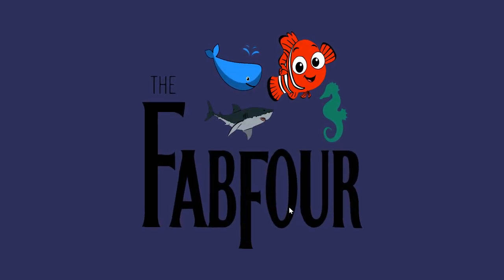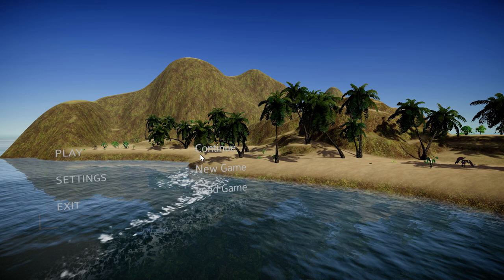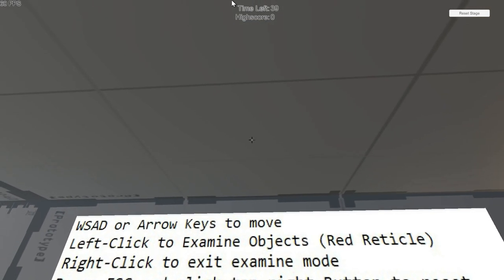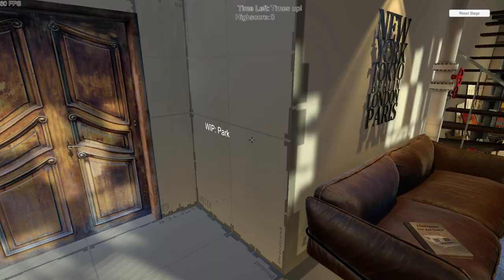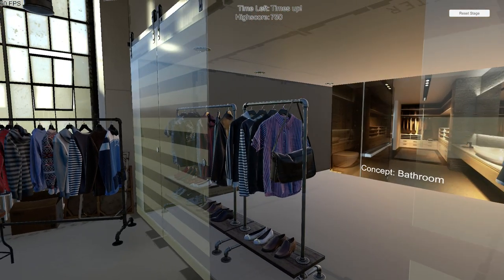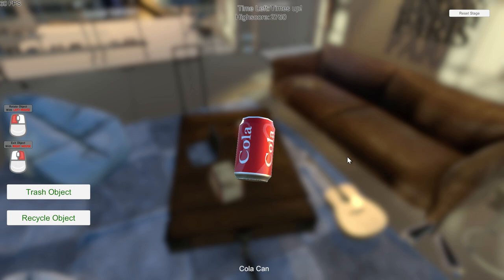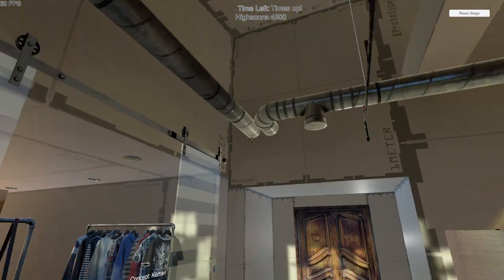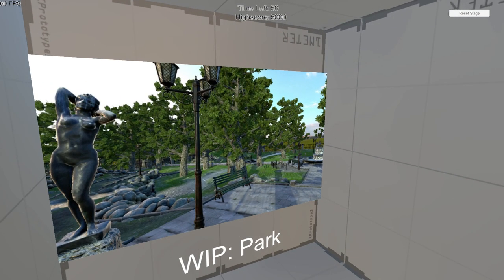Auburn class project: Demo Part 1